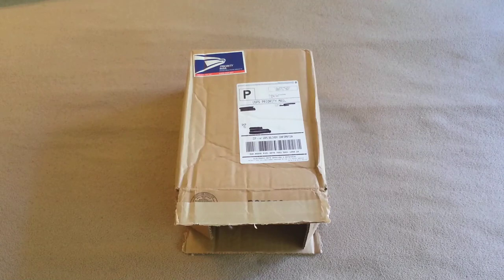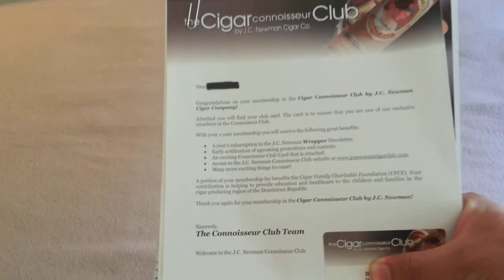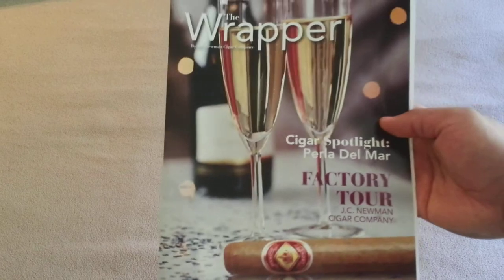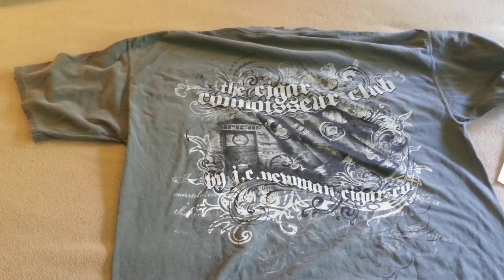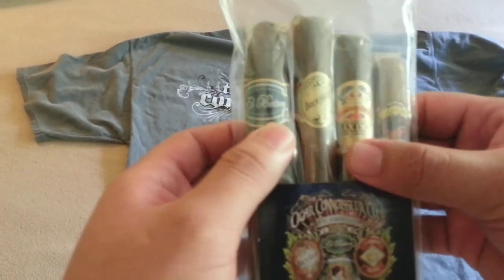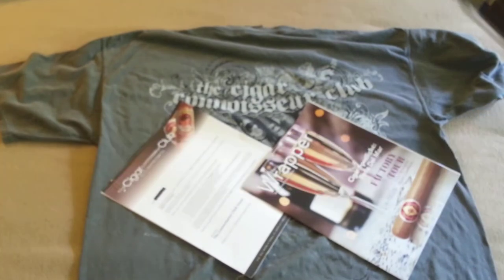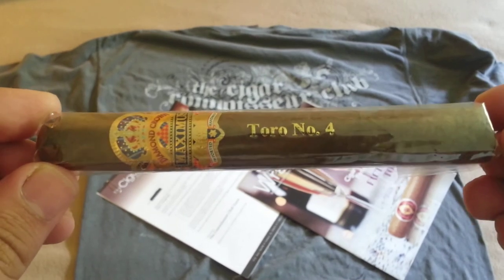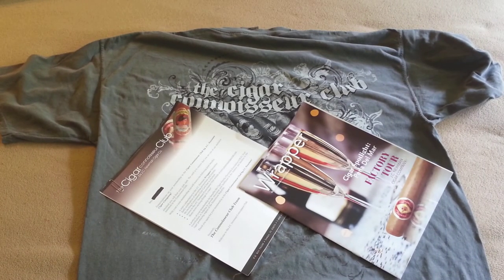The Cigar Connoisseur Club by J.C. Newman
I was surprised to receive this package today from J.C. Newman Cigar Company. Thank you very much J.C. Newman Cigar Company for the great package.

Note: Luis Martinez was the sender of this package and they are not a person. Instead, Luis Martinez is the name of a cigar shop in Tampa, Florida. Luis Martinez Gallery of Fine Cigars  is owned by Fuente & Newman Premium Cigars, Inc.

Join the Cigar Connoisseur Club by J.C. Newman. A portion of the proceeds are donated to the Cigar Family Charitable Foundation.